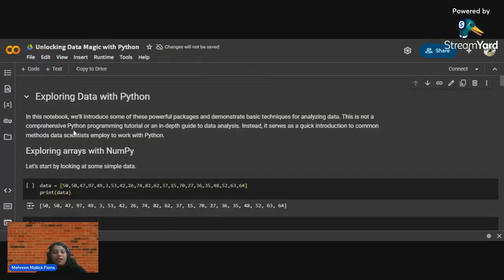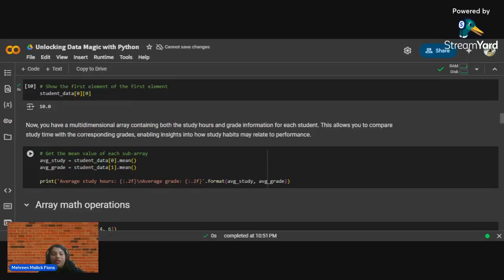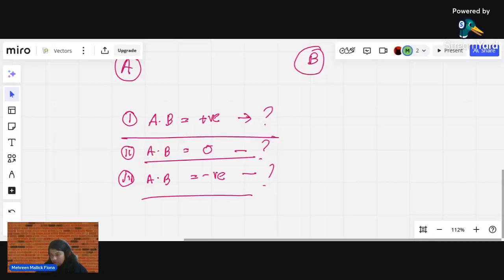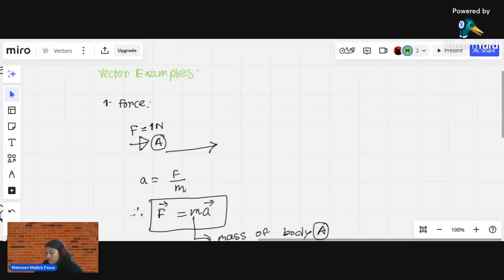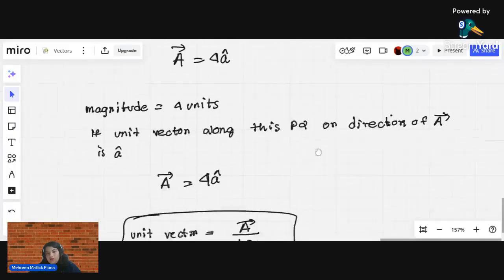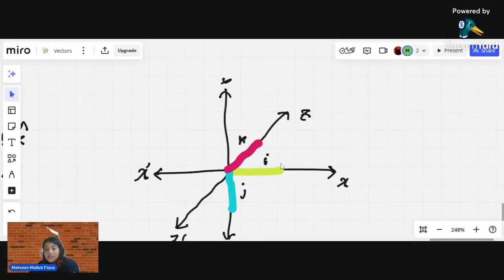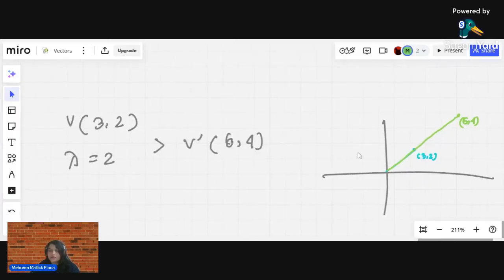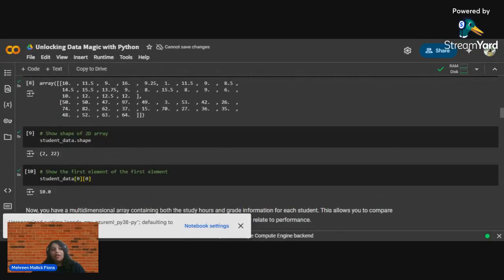Linear Algebra 101 - Day 03